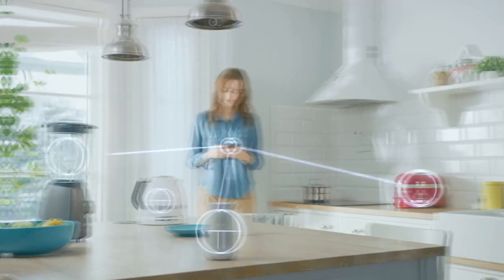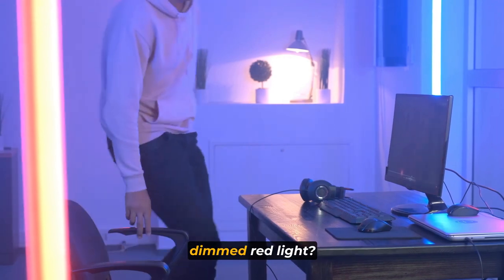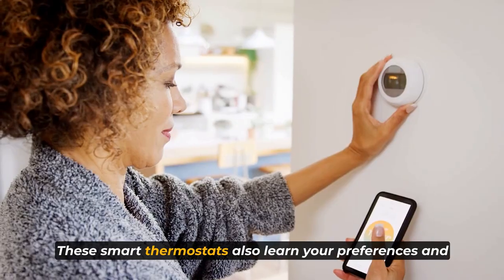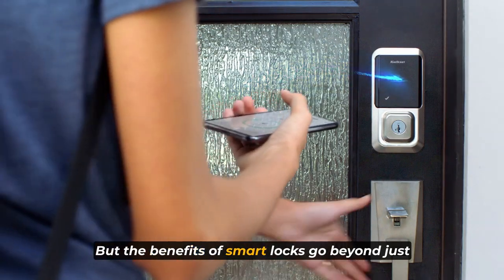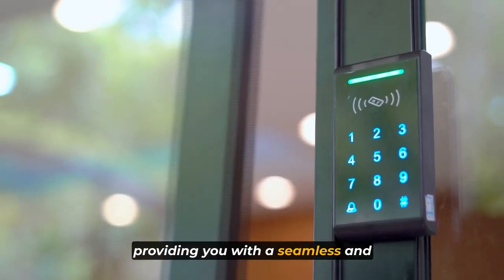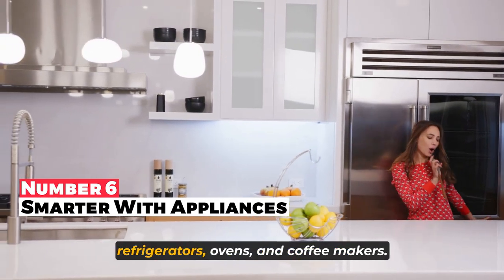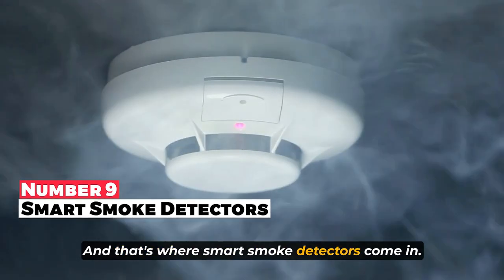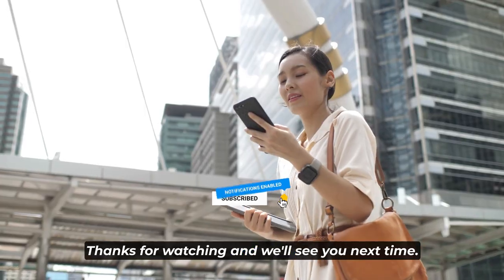Top 10 Smart Home Devices to Transform Your Living Space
In today's video, we're counting down the top 10 smart home devices that will transform your living space into a futuristic haven. Smart home devices are revolutionizing the way we live, offering convenience, comfort, and enhanced security. Whether you're a tech enthusiast or simply looking to make your home more efficient, this video is a must-watch.

Join us as we showcase a variety of cutting-edge smart home devices that will elevate your living experience. From voice-controlled assistants and smart lighting systems to automated security cameras and energy-saving solutions, we've handpicked the best devices available on the market.

Discover how these devices can simplify your daily routines, provide greater control over your home, and enhance your overall lifestyle. Whether you're looking to create a cozy ambiance, optimize energy consumption, or maximize home security, we've got you covered.

Join the conversation in the comments section below and let us know which smart home devices you're most excited about.